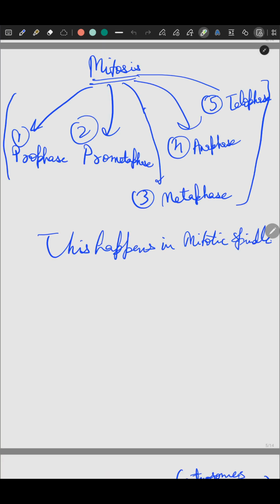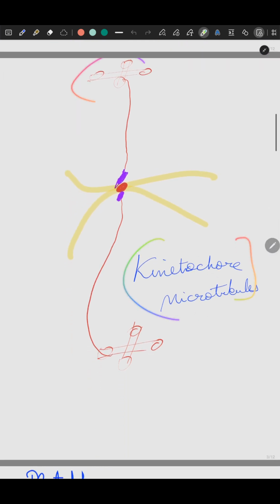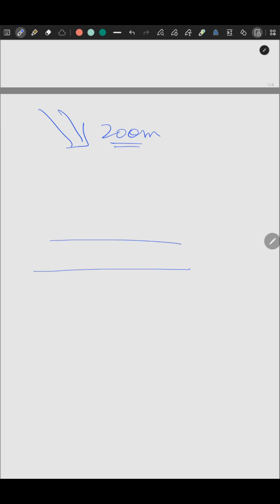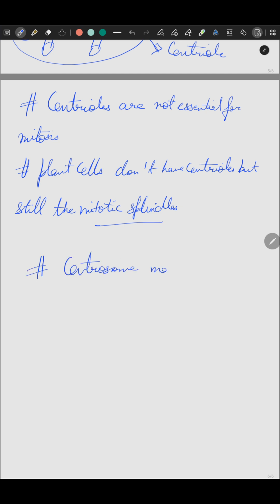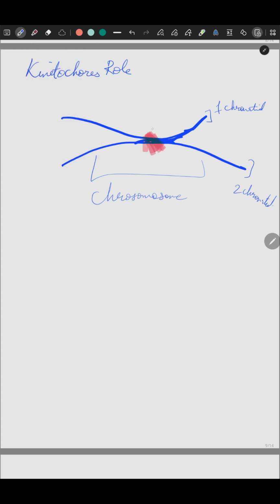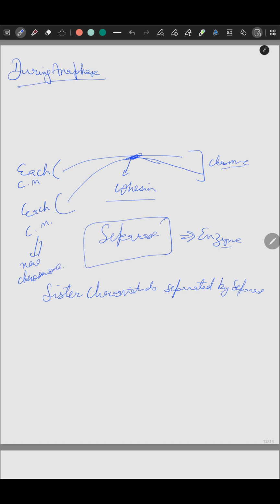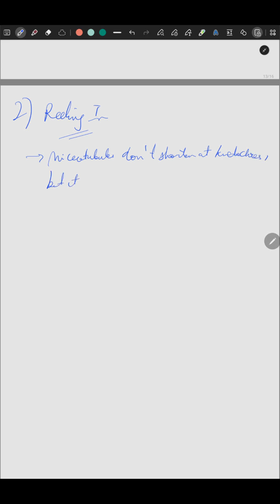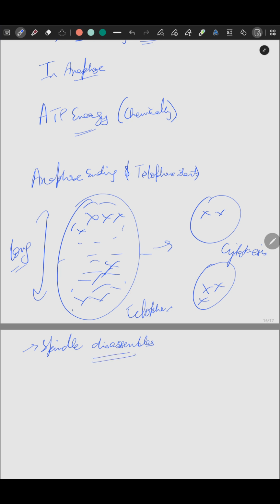Cell Cycle -Revision and Some Key Concepts